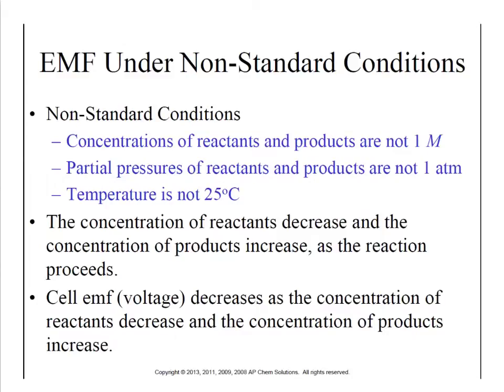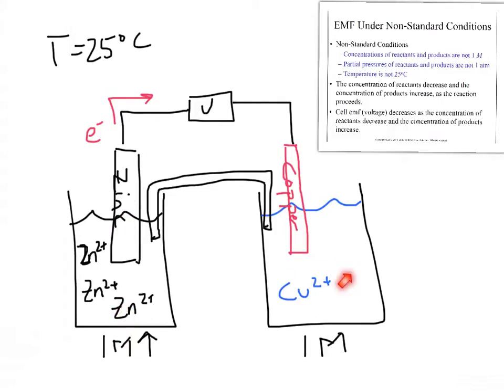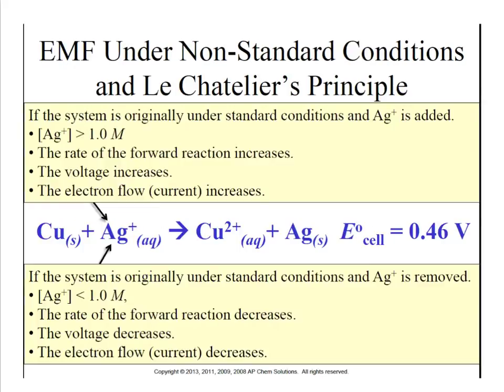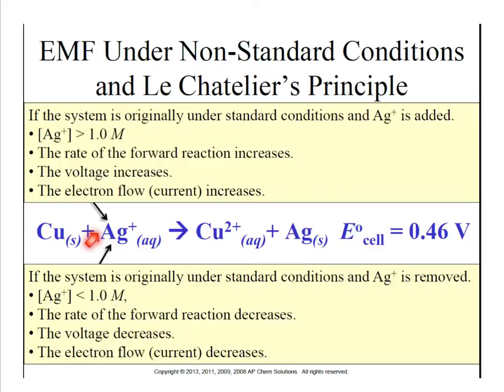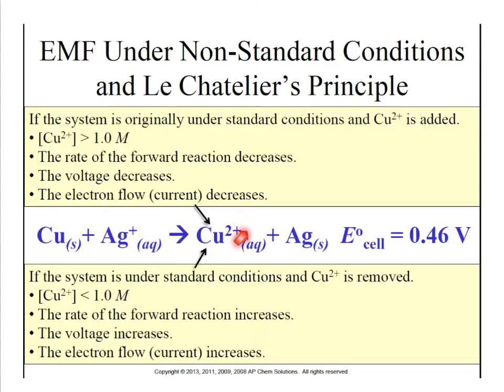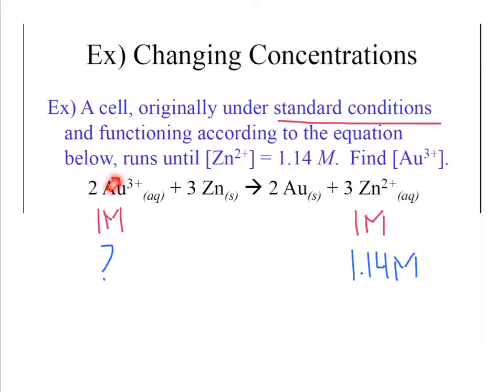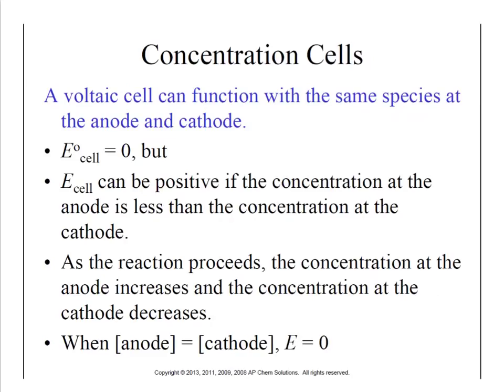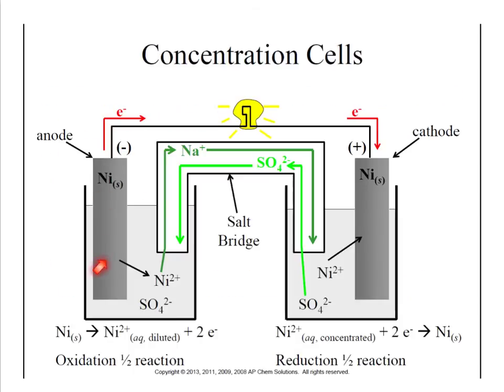7: Concentration Cells